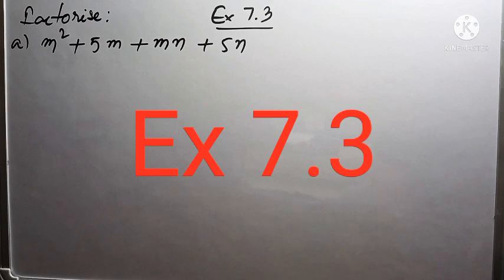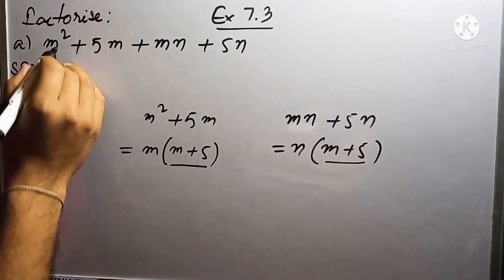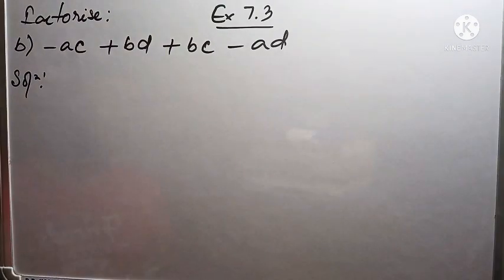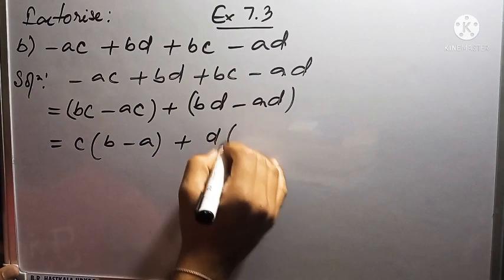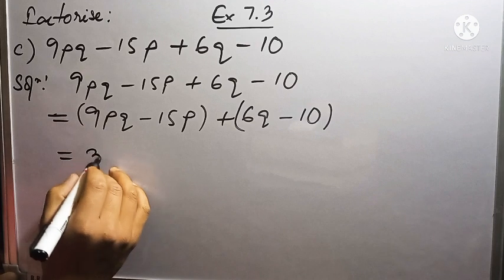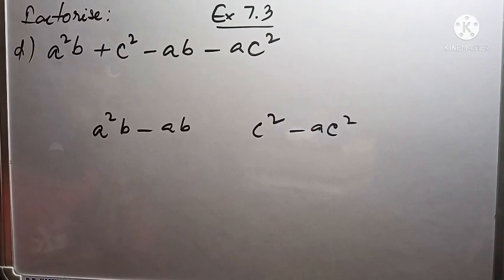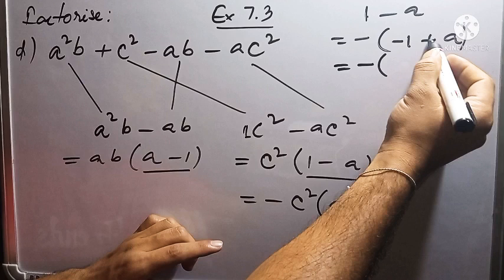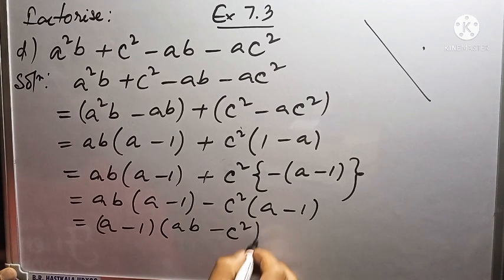Class 8 Ex 7.3